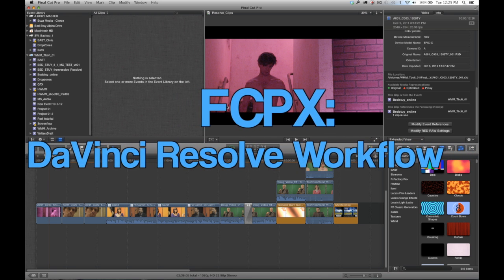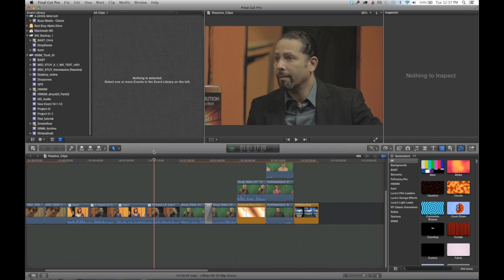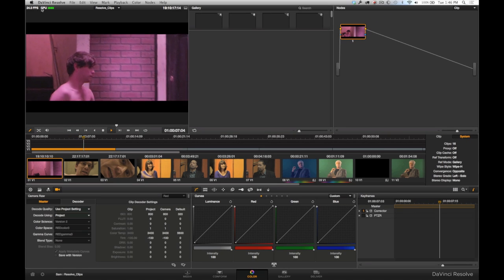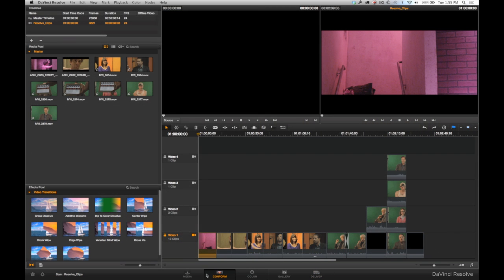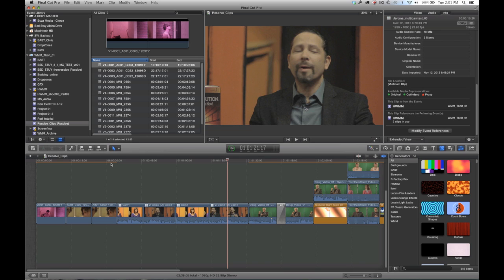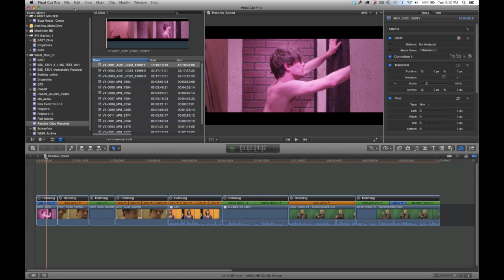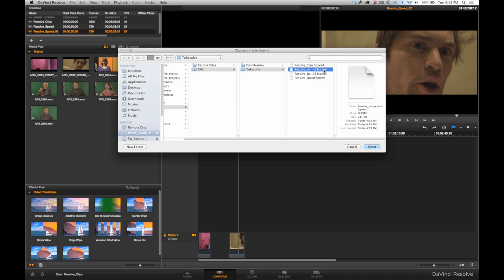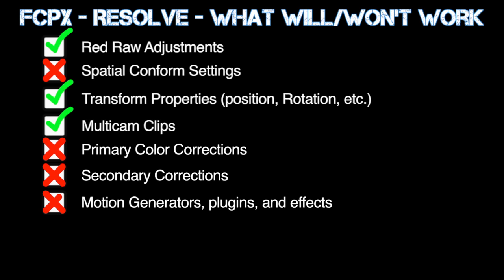FCPX 10.6- DaVinci Resolve Workflow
Welcome to another We Make Movies U Tutorial.  Hope you guys enjoy it, and step by step instructions are available below.  Also, you can hire us for your project or for consulting.  Lastly, for more info about We Make Movies the organization and for more filmmaking resources or our free workshops, check out our main Here's a list of our full range of FCPX tutorials

FCPX-Resolve Workflow:

What Does/Doesn't work going in out of Resolve-

1. Red RAW settings - Preserved
2. Spatial Conform settings - Don't seem to work.
3. Transform Settings - Work perfectly.
4. Primary Color Corrections - Will pass through, but won't necessarily be accurate.
5. Secondary Color Corrections - Will not show up in Resolve
6. Multicam Clips - Work perfectly, unless it is a Large multicam clip with lots of clips/angles constructed with clips without timecode spaced out along the same angle.
7. Motion Generators, effects, plugins - Modifications you make to these will not be reflected coming back to resolve.  Will go back to their default values when you round trip.
8. Speed Adjustments - Constant speed changes will typically work, but expect everything else to not work.
9.  Compound Clips - Smaller ones may kind of work, but it is highly recommended you break apart before bringing into FCPX.